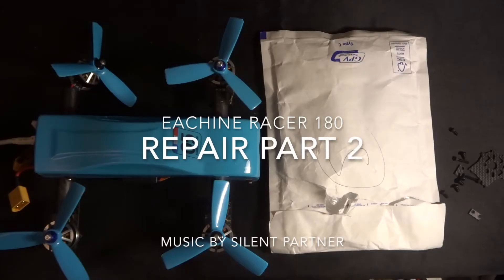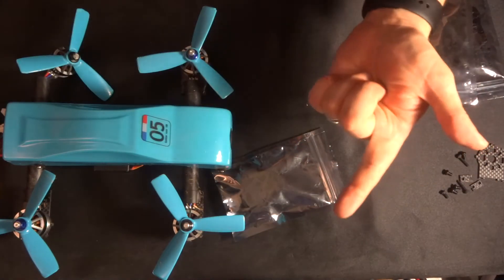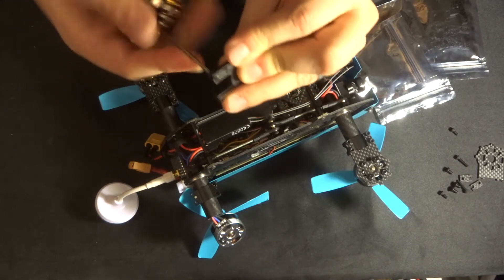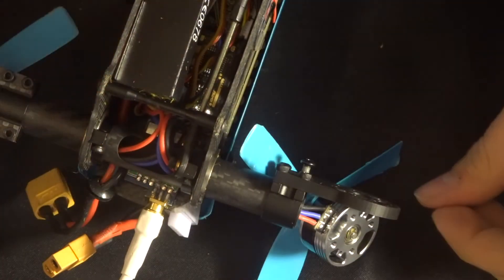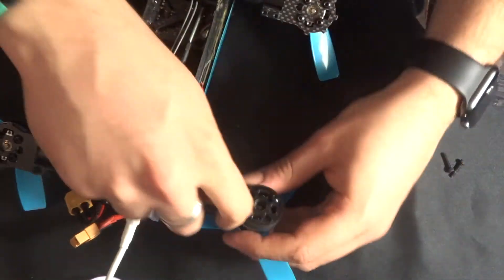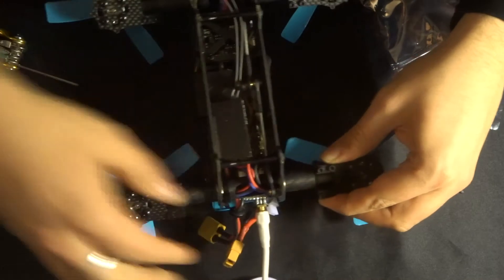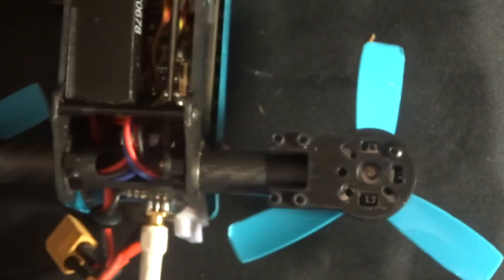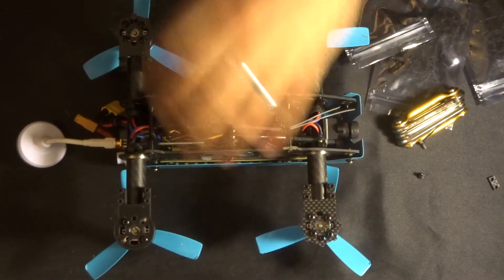Eachine Racer 180 Tilt Rotor Drone Repair Part 2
Eachine Racer 180 Tilt Rotor Drone Repair Part 2 - This is part 2 of 2, in this video we look at the new parts that have been delivered so i can once again fly my tilt rotor FPV racer.  Thank you to CopterLab for sorting the parts out for me.